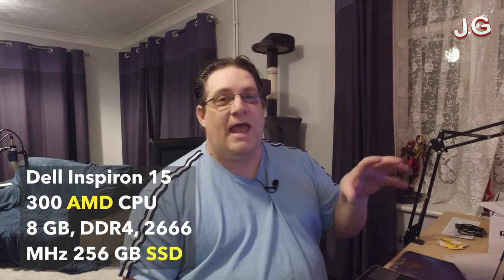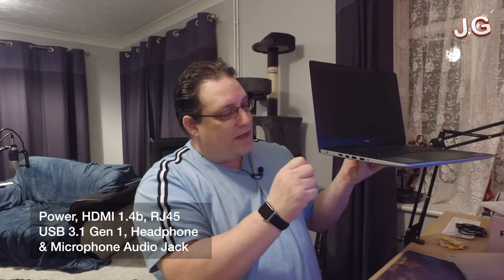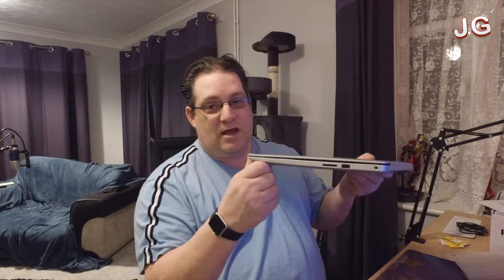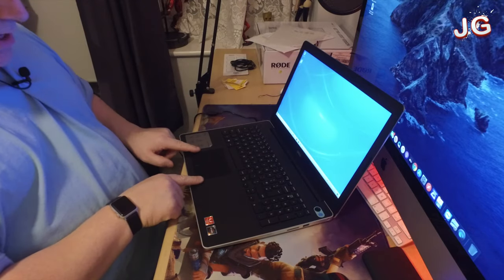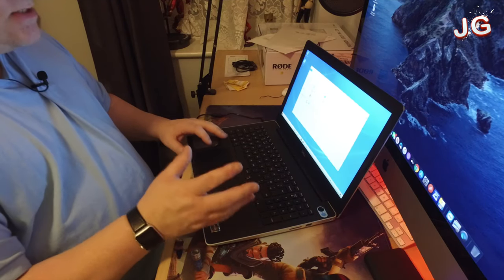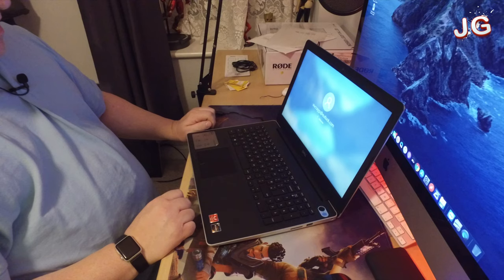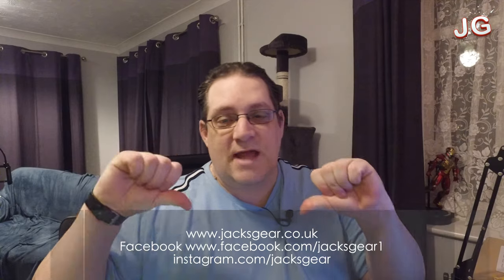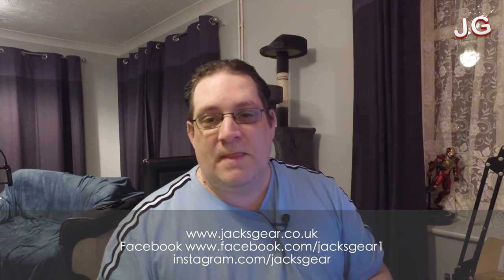Dell Inspiron 15 3000 AMD Laptop Review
Before lockdown started I was tasked with finding a laptop that’s one of my old clients wanted to work from home with, needed to be nice and fast be able to do normal day-to-day chores like watching films online shopping and occasional zoom calls.

The main things I was looking for speed, real liability, not so heavy and good on pricing. I wasn't looking for a good looking laptop in design but more what's under the bonnet, a decent processor a nice amount of RAM and a good fast SSD drive to boot nice and fast.